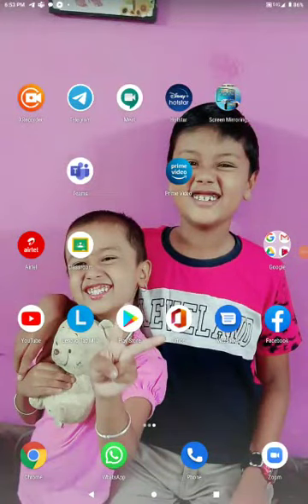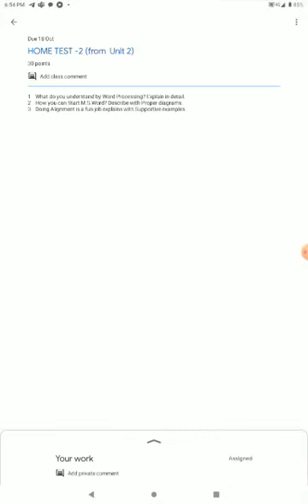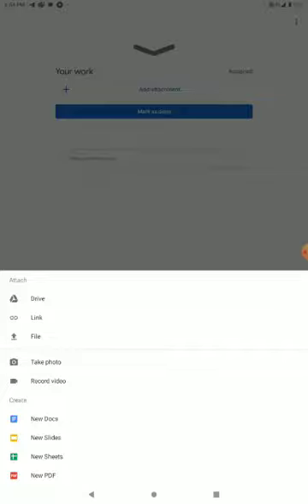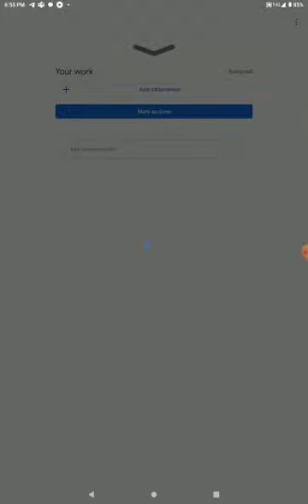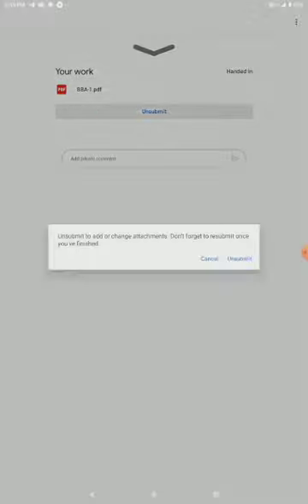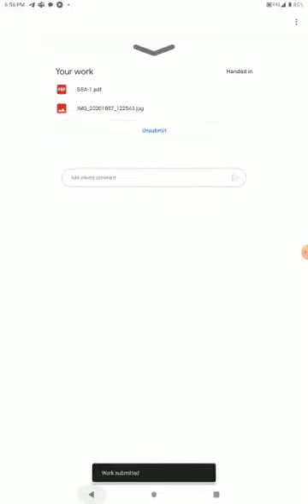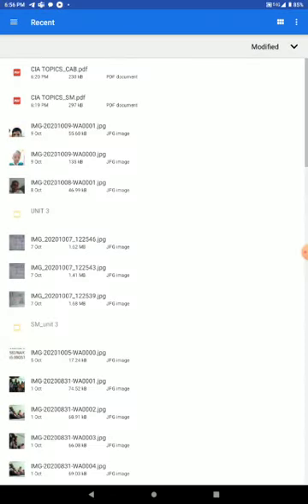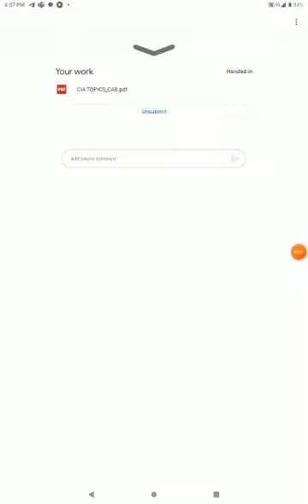Submitting Assginments in Google Class Room_Tamil